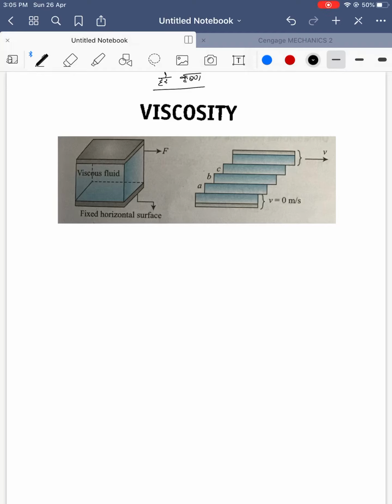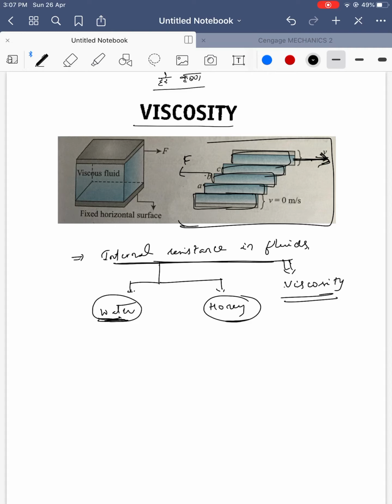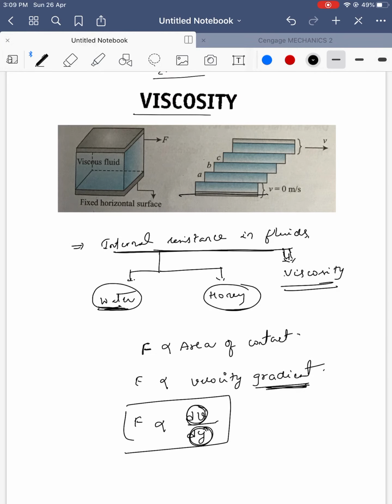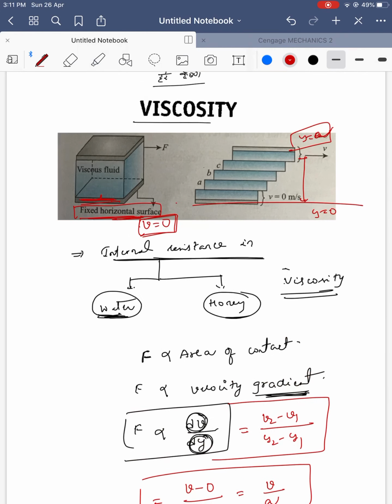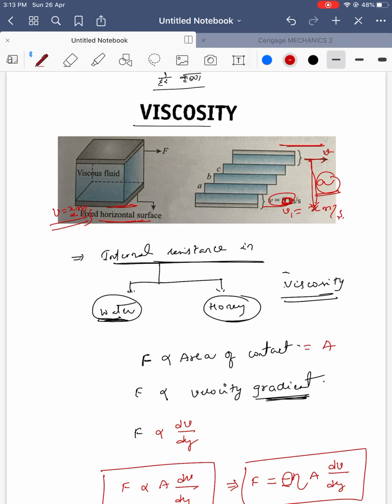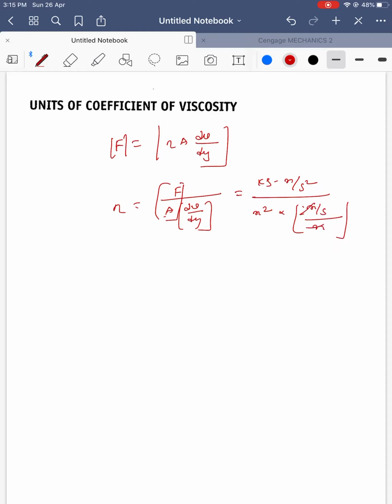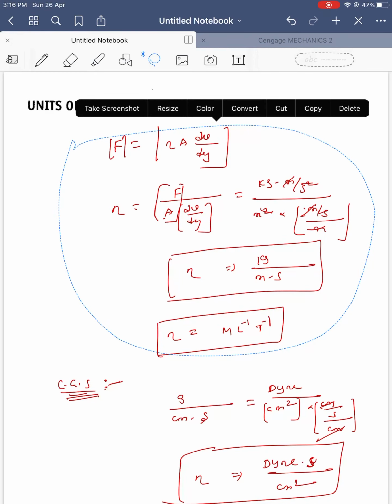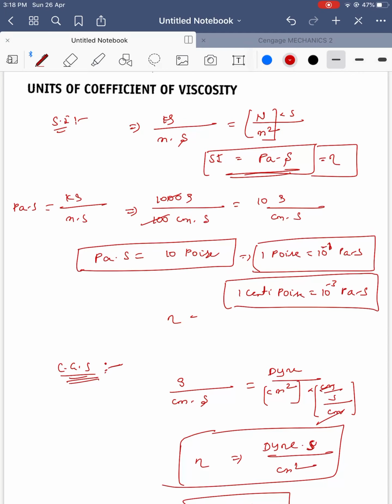Viscosity- 1 (Intro of Coefficient of Viscosity)